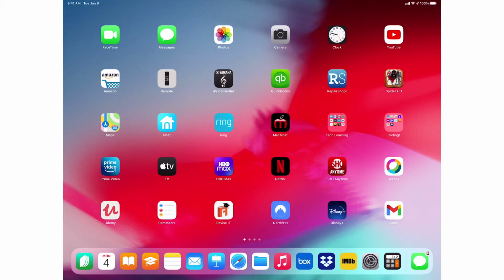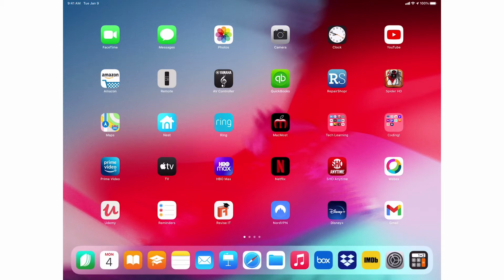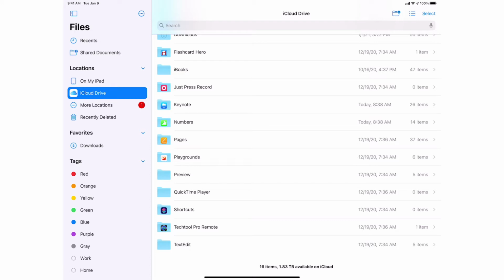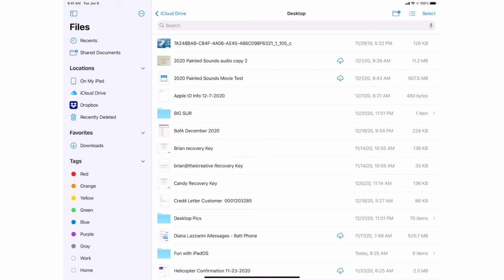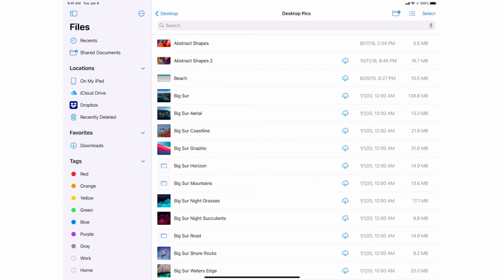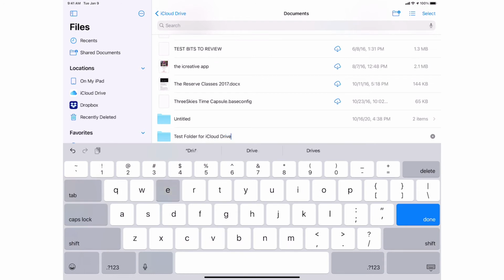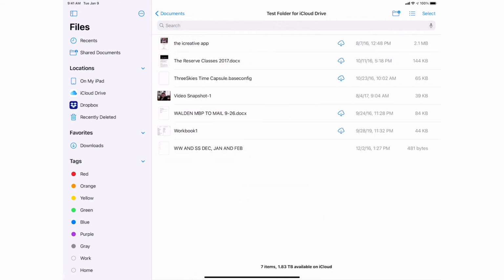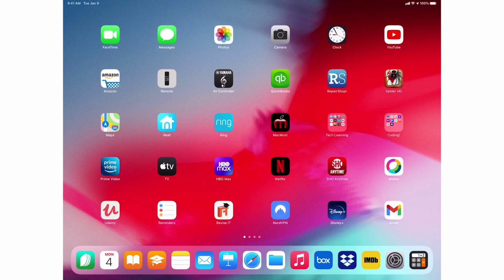Files App in iPad OS